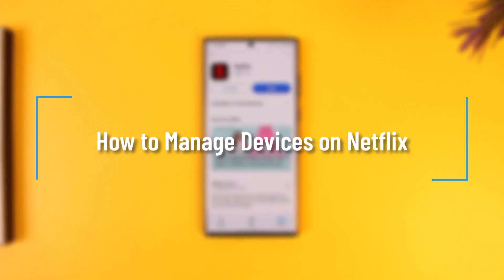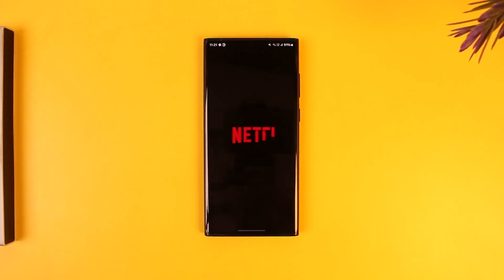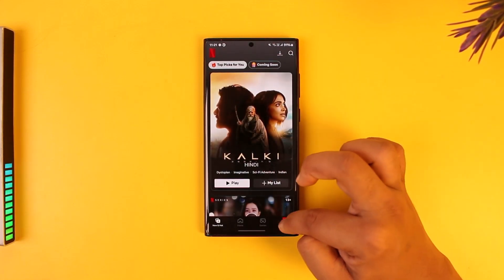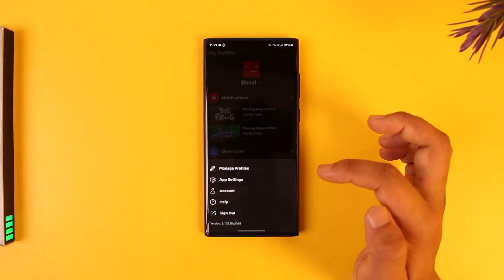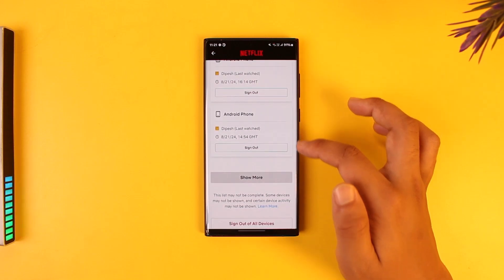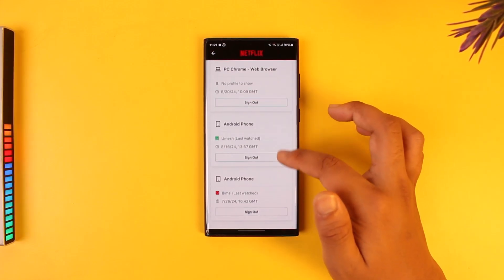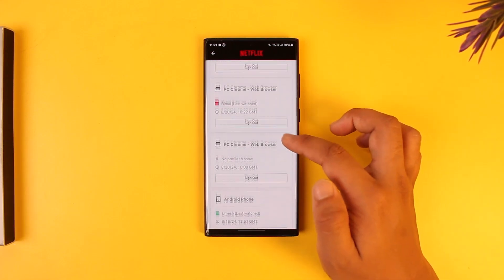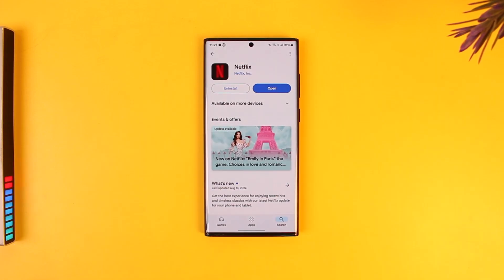How to Manage Devices on Netflix !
Managing the devices that are logged into your Netflix account is a useful way to keep track of where your account is being used and ensure that only authorized users have access. To do this, you can either use the Netflix app or access your account through a web browser, though some functionalities may be limited on the app.

To manage devices, first, open the Netflix app. From the main screen, tap on the "More" option, which is typically represented by three horizontal lines in the top right corner of the app. Next, tap on "Account" to navigate to your account settings. Within the account settings, look for the "Manage Access and Devices" option. This will show you a list of all devices currently logged into your Netflix account.

From here, you can log out of individual devices by tapping on the device you want to remove. If you prefer, you can also choose to sign out of all devices at once, ensuring that your account is secure. This is particularly useful if you suspect unauthorized access or if you've shared your account with others but want to reset access.

0:00 Introduction
0:08 Navigating to "More" in Netflix app
0:16 Accessing account settings
0:24 Managing access and devices
0:32 Logging out of individual devices
0:40 Signing out of all devices
0:50 Conclusion